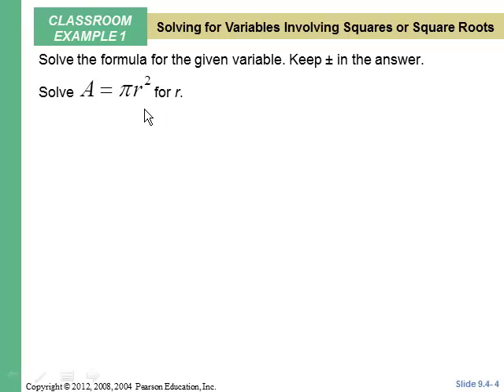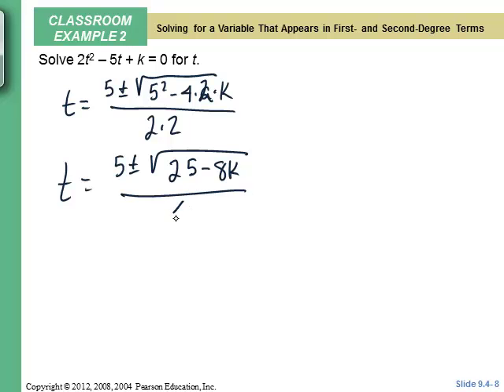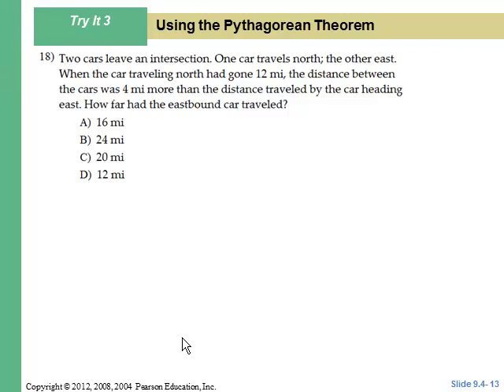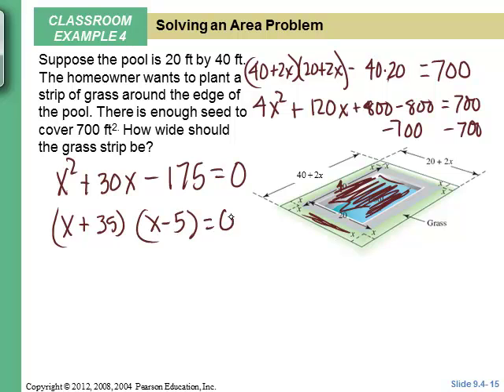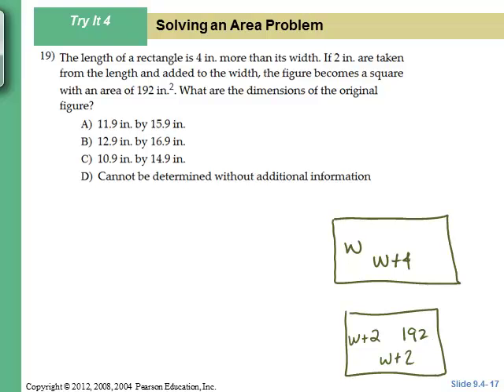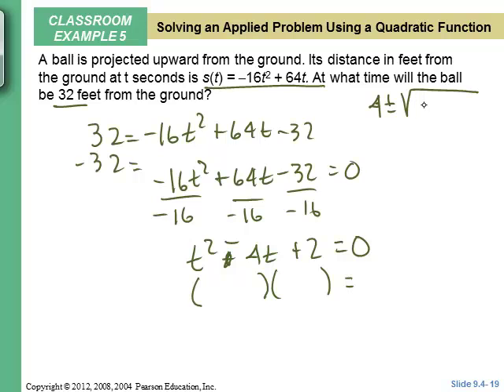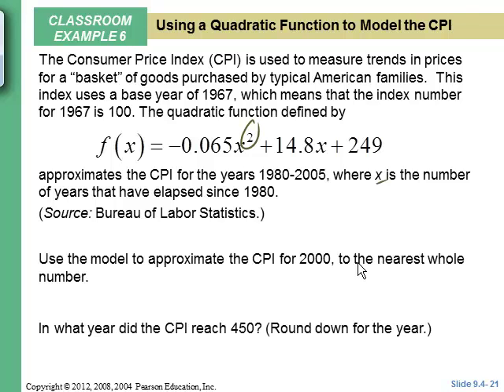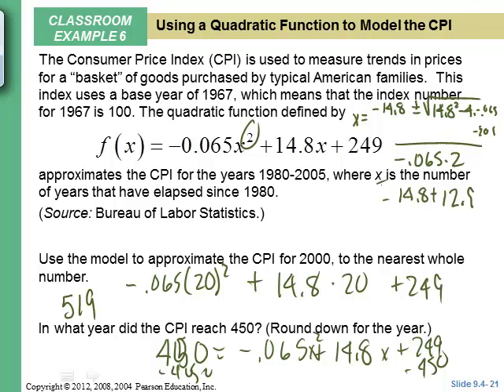IA 5 3 Quadratic applications yt